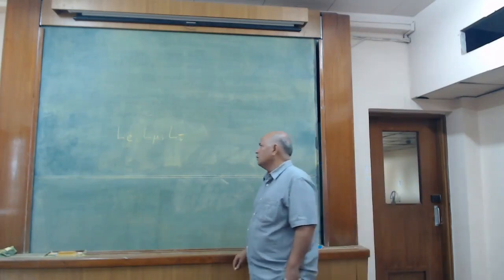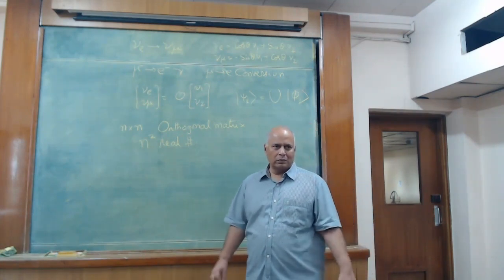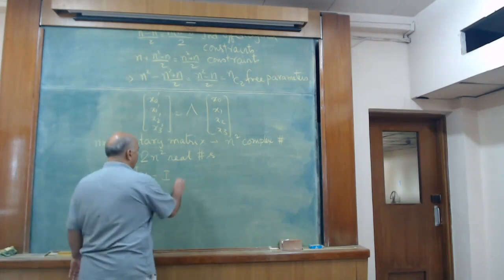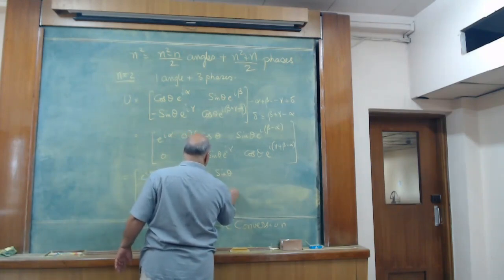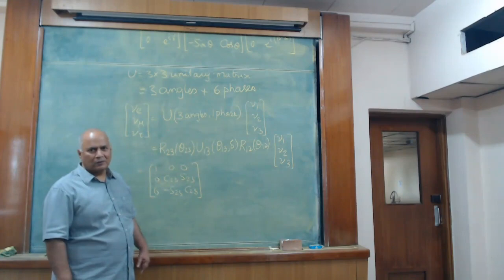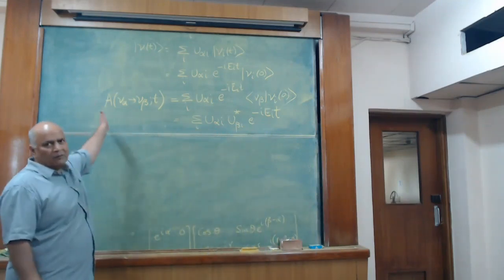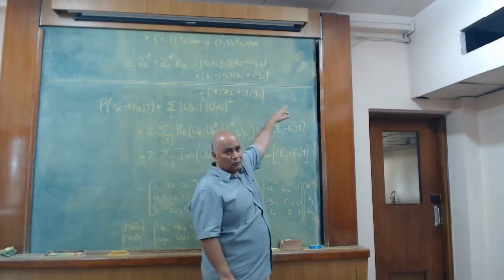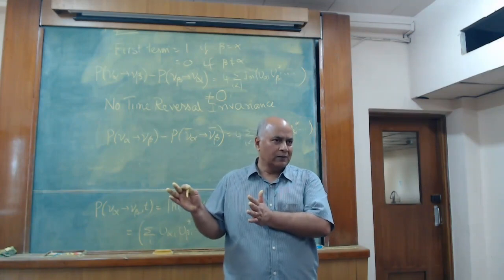Lecture 07 | Three-Flavour Oscillation Formalism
Three-Flavour Oscillation Formalism